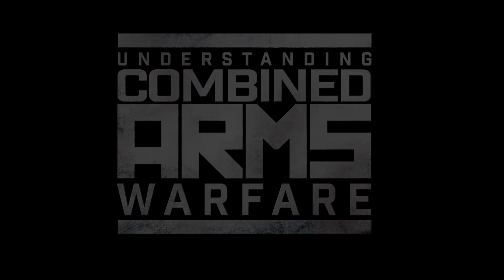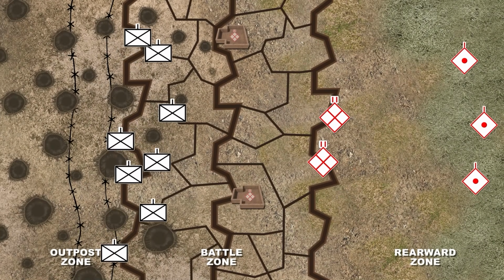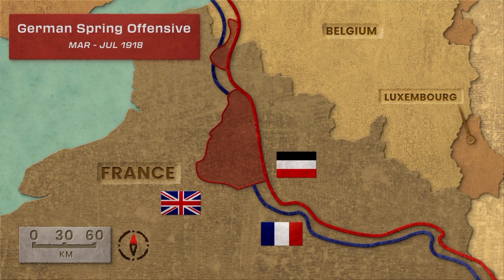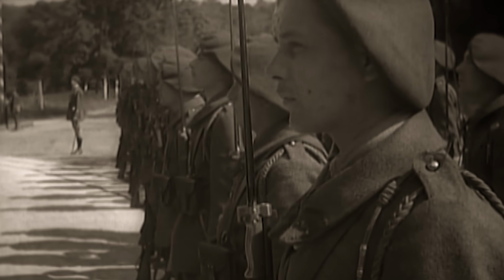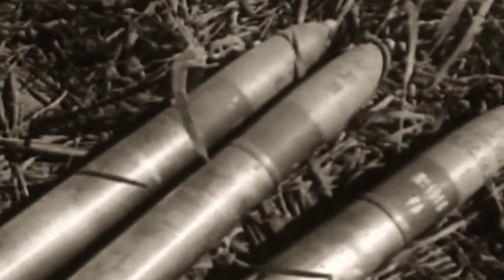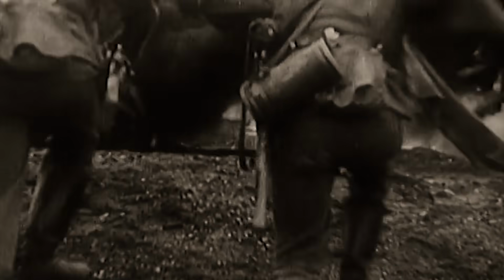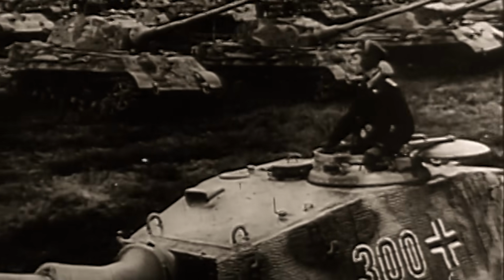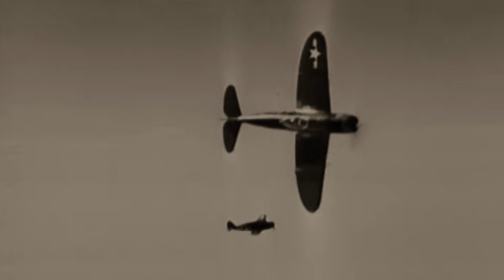Understanding Combined Arms Warfare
Designed to support the U.S. Army Captains Career Course, “Understanding Combined Arms Warfare” defines and outlines the important aspects of modern combined arms operations. This is not a complete history of combined arms warfare. It is intended to highlight the most important aspects of the subject.

The beginning of the documentary establishes a common understanding of combined arms warfare by discussing doctrinal and equipment developments in World War I. The second part compares the development of French and German Army mechanization during the interwar period and describes how each country fared during the Battle of France in 1940.  The film concludes by showing how the United States applied combined arms operations in the European Theater in World War II.

Defining Combined Arms Warfare – 00:37
Pre-20th Century Combined Arms – 01:15

Evolution of Combined Arms in World War 1
“The Loss of Maneuver” – 02:24
The transition to static warfare – 02:24
The German Elastic Defense / Allied initial attempts to break it – 04:32
“Search for a Solution” – 07:42
Chemical Warfare (Gas) – 08:20
Aviation (Aircraft) – 08:41
Armor (Tanks) – 09:05
“The Answer is Found” – 10:31
The German Spring Offensive – 10:57
Details of the German Offensive, Combined Arms Tactics – 11:49

The Transition to Mechanization ***
“The Interwar Period: France and Germany” – 14:36
Technological innovations – 15:25
French developments – 16:17
German developments – 18:56
“Combined Arms in Action: The Battle of France, 1940” – 21:49

United States Combined Arms in World War 2 (ETO)
“The U.S. Searches to Counter Blitzkrieg in Europe” – 24:41
“The Birth of the U.S. Tank Destroyer” – 27:43
“The U.S. Pools Combat Power” – 30:36
“The U.S. Divisions Keep their Pools” – 32:21
“The Balanced Commands” – 35:12
“U.S. Fire Support” – 36:51
Conclusion: Integration of the Warfighting Functions – 38:47
Credits – 39:46

*** Note: Although the UK made significant contributions to the development of combined arms doctrine during the interwar period, they were intentionally excluded. This allows the film to focus on the extremes of French and German doctrine at the conclusion of that period.